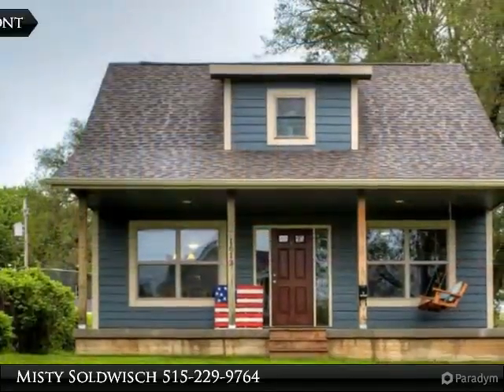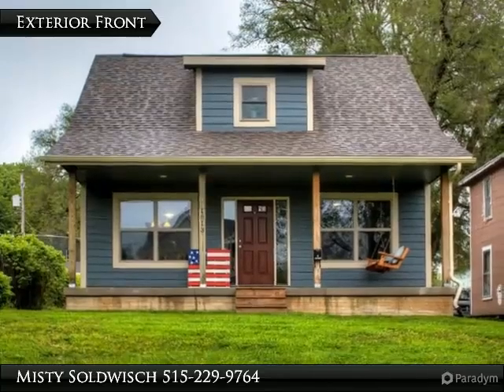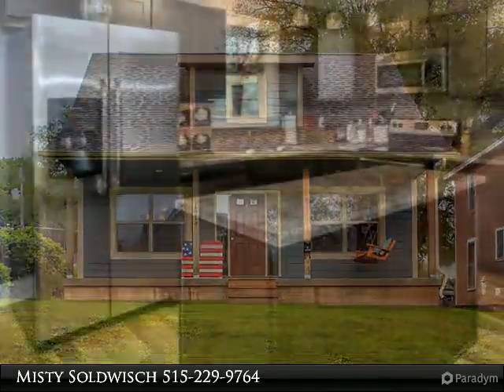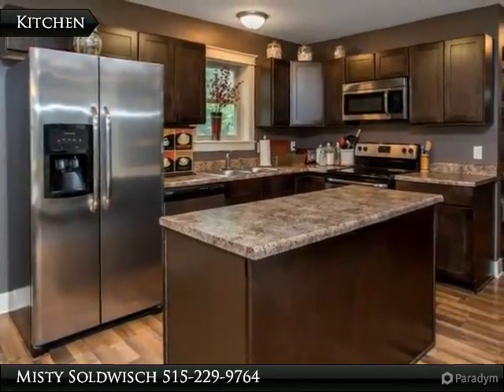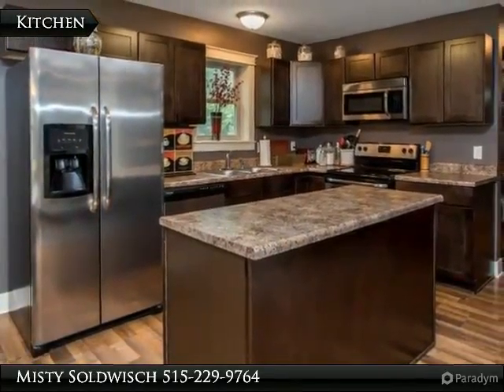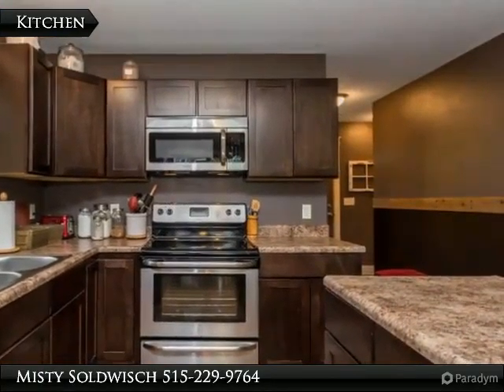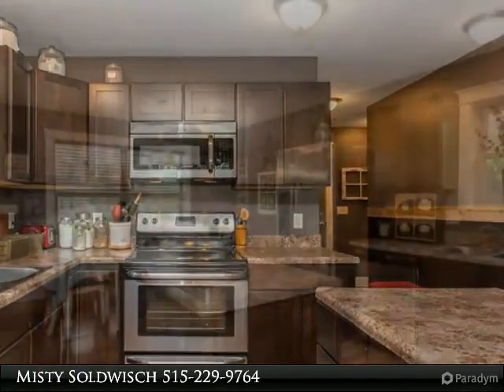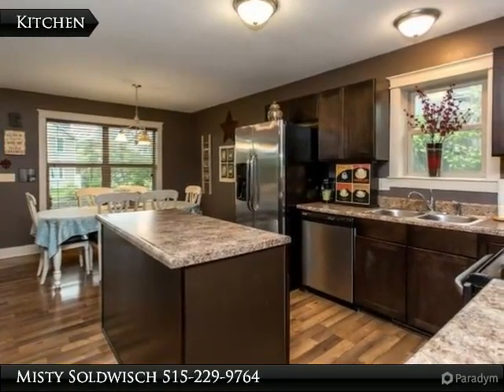Stunning 1.5 story home in Des Moines!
Stunning 1.5 story home with a remaining tax abatement that will be a huge cost savings to the new owners over the next 5 years! Built in 2013, this home has so much to offer at an affordable price. As you walk in the front door, you will love the updated feeling of this home! Stainless steel appliances, beautiful wood laminate flooring throughout the main level, white painted trim, and gorgeous cabinetry highlight the main floor. Master bedroom, 3/4 bath and laundry are all on main floor as well. The 2nd floor features 2 spacious bedrooms and a full bath. The unfinished lower level provides tons of room for storage and/or a great entertaining area, perfect for a man cave. Lower level is studded in and has an egress window, so finishing would be easy! Certified Pre-Owned Home - this home has been pre-inspected and comes with a 13 month HWA Platinum Home Warranty for your peace of mind!

Presented By:
Misty Soldwisch, RE/MAX Innovations